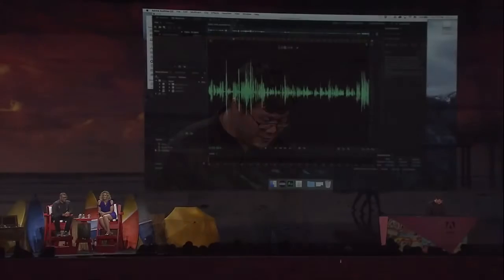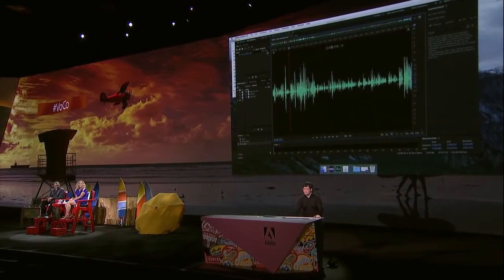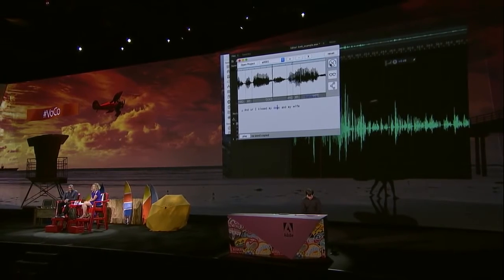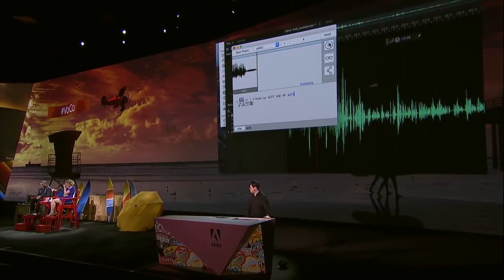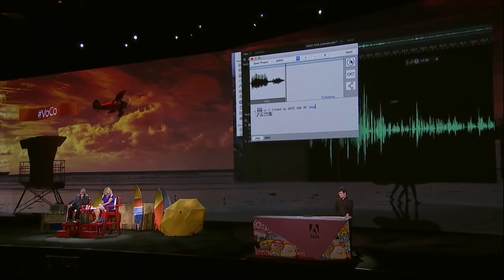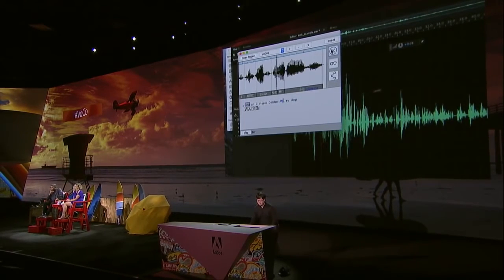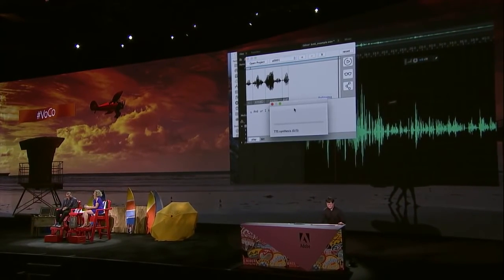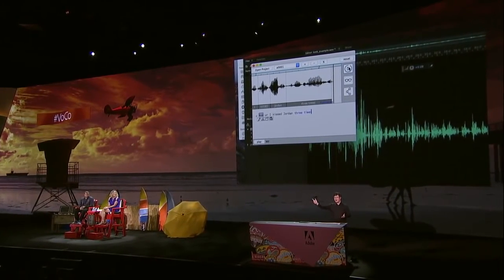Adobe’s new software lets you Photoshop voices on demand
WHY THIS MATTERS IN BRIEF: The ability to perfectly “Photoshop”, edit and manipulate people’s voices opens up new opportunities for media companies but it could also create problems for companies who rely on biometric authentication, such as banks.

I love Photoshop – I’ve been using it for the past two or three decades (since before I was born, obviously) and now they’ve taken the next step and teased a powerful new audio editing app that could forever change the way we view the authenticity of recorded speech. As well as having hilarious consequences…

Dubbed Project VoCo, which stands for Voice Conversion, Adobe’s prototype might best be described as ‘Photoshop for voice’, enabling anyone to freely edit the spoken content in audio recordings – in much the same way as programs like Photoshop allows you to edit visual data.

Previewing the app at the Adobe Max 2016 software expo last week, researcher Zeyu Jin from Princeton University showed just how easy it will be in the near future to manipulate and transform sound files – and in extreme cases effectively put words that were never actually said into people’s mouths.

While audio-editing apps have long enabled people to manually cut, copy, and splice together parts of sound waves VoCo works using a new principle. It uses algorithms to break down and recompiles human speech.

Adobe hasn’t explained how this technology works just yet, but it’s not too far a stretch to think that it works in a similar way to Google’s DeepMind WaveNet algorithms that were previewed recently. The software seems to identify and log phonemes – the individual speech sounds we put together to make up words and sentences.

With the right amount of sound data on file – which Adobe says is about 20 minutes of one person talking – VoCo will have actually recorded enough of these phonemes to basically impersonate that person, by stitching them together into new word and sentence formations.

In the video below, you can see how VoCo works. Using a snippet of audio recorded from comedian Keegan-Michael Key, Jin first starts to rearrange the words.

In the clip, Key says, “I kissed my dogs and my wife.” In the program, a visual representation of the sound wave appears in one window, while another window displays the spoken words in text.

By simply copying and pasting in the text window – with no other editing techniques needed at all – Jin first changes the recording to, “I kissed my wife, and my wife,” then manually types “dogs” back in to the end of the sentence to create the final sentence: “I kissed my wife, and my dogs.”

So far, this might not be anything extraordinary, since all those words appeared in the original recording. But then Jin types in a new word that wasn’t part of the audio, inserting a name to give the sentence a wholly different significance: “I kissed Jordan and my dogs.”

To take it further, Jin then edits the audio to make it say “I kissed Jordan three times.”

It’s worth pointing out that the recording when played back does sound a little glitchy, with the pacing of the speech being a little off, but bear in mind this is only a prototype version.